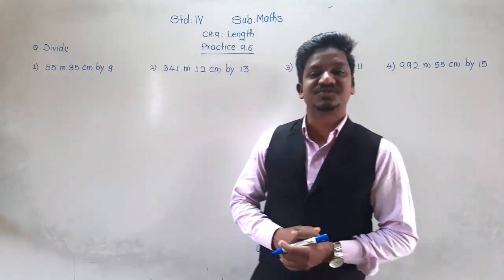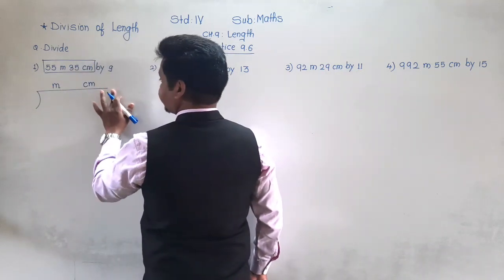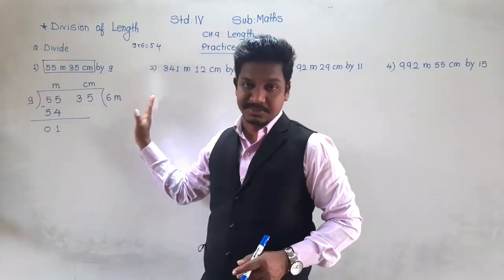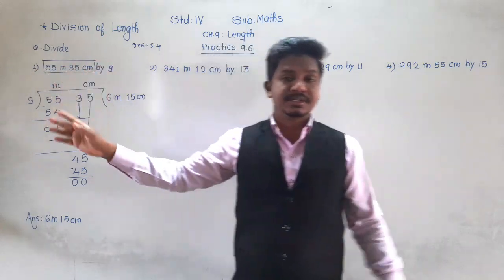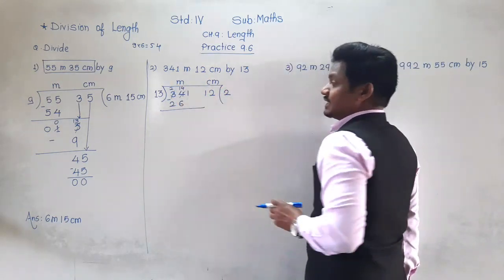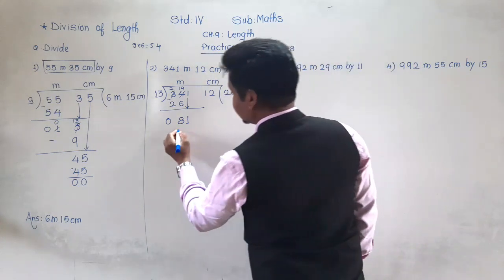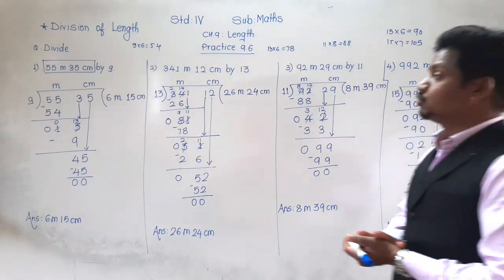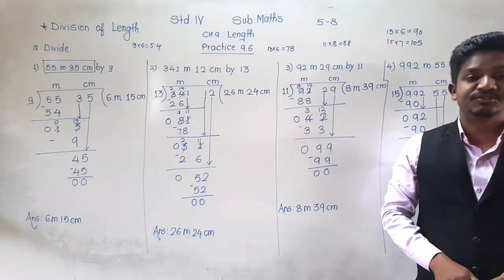Class-IV : Maths :Practice-9.6 ; Part 1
Division of Length